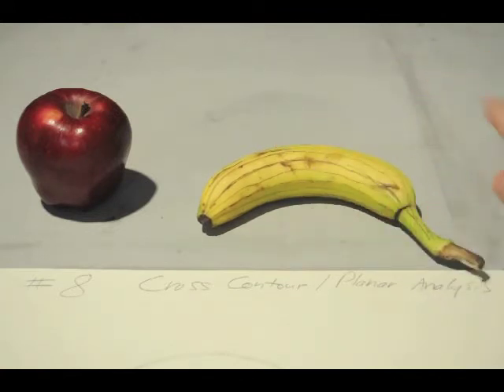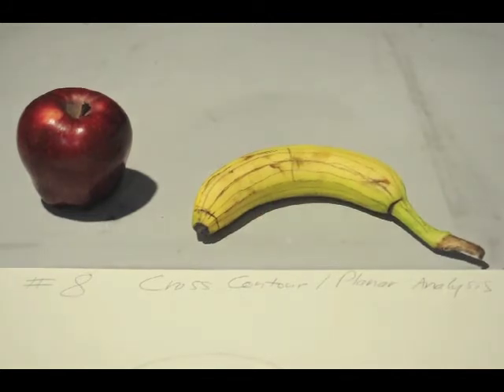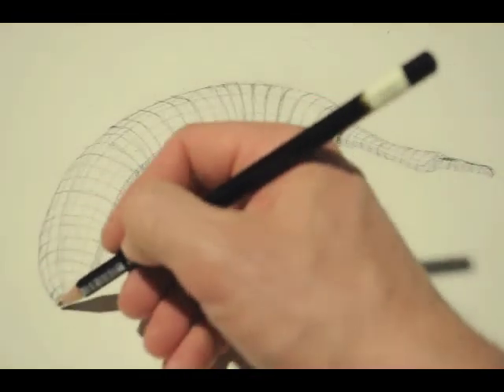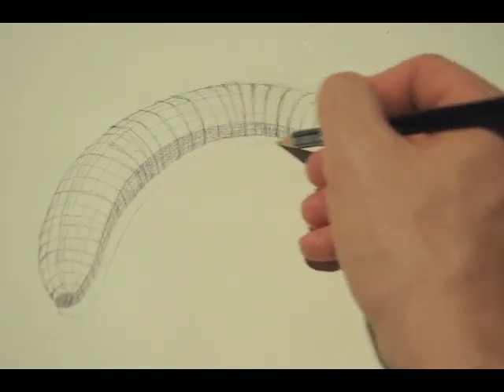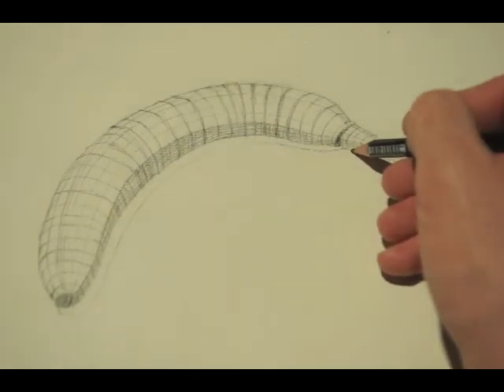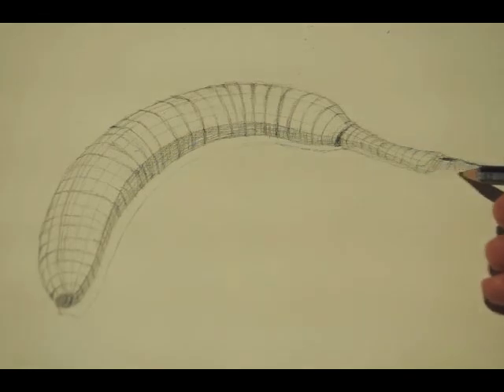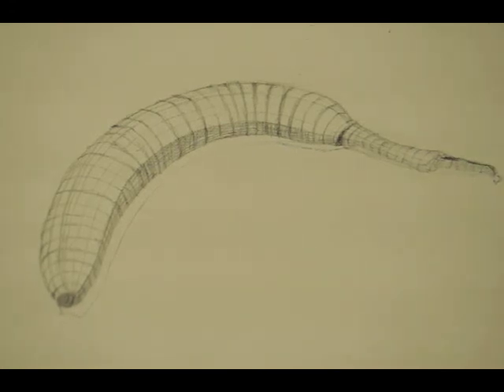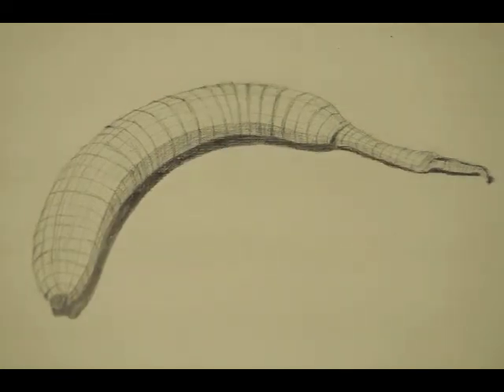cross contour drawing tutorial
cross contour and planar analysis